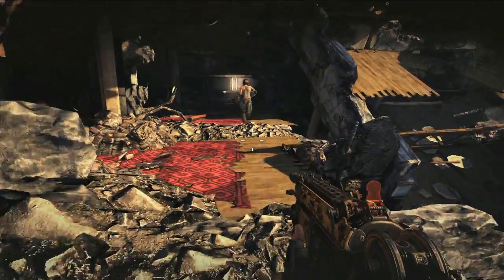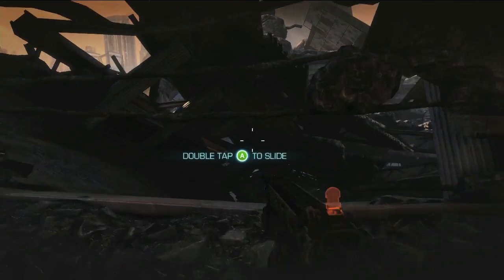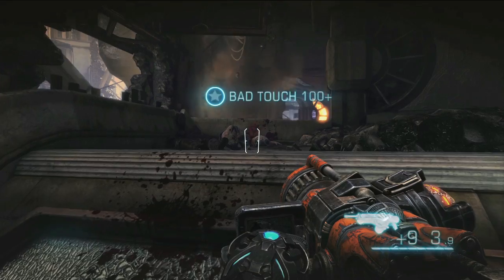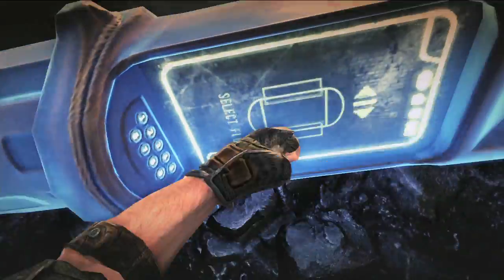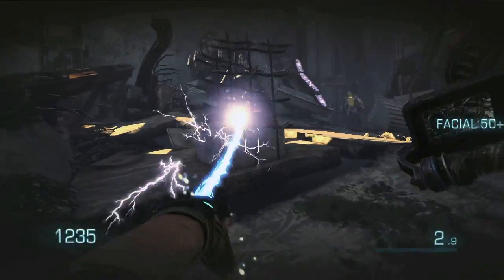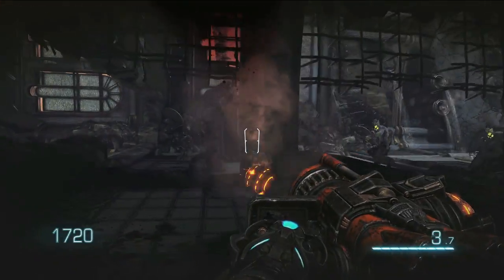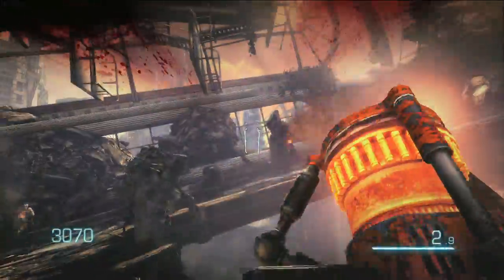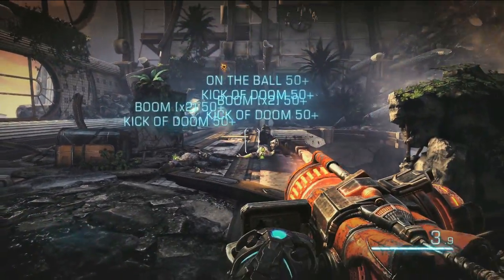Bulletstorm TGS 2010 with Commentary by Tanya Jessen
Bulletstorm Demo from The Tokyo Game Show 2010 with Developer commentary by Tanya Jessen